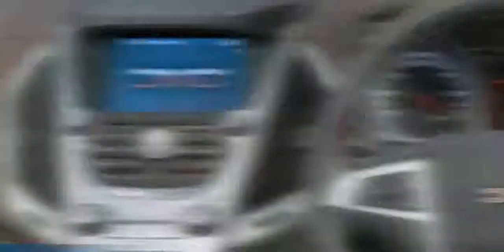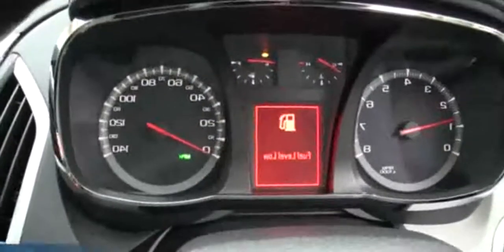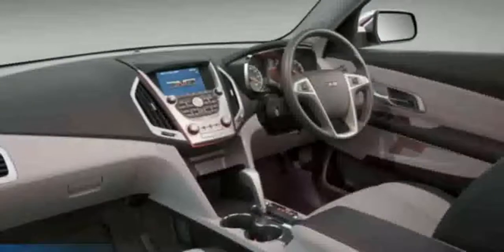2013 Gmc Terrain Review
2013 Gmc Terrain Review

2013 gmc terrain sle
2013 GMC Terrain Start up and Review 2.4 L 4-Cylinder
2013 gmc terrain awd review
2013 gmc terrain mpg reviews
2013 gmc terrain slt
2013 gmc terrain review
2013 gmc terrain review consumer reports
2013 gmc terrain denali
2013 gmc terrain video review
2013 gmc terrain oil change
2013 gmc terrain review canada
2013 gmc terrain reviews
2013 gmc terrain window visor ventshade
2013 gmc terrain review edmunds
2013 gmc terrain